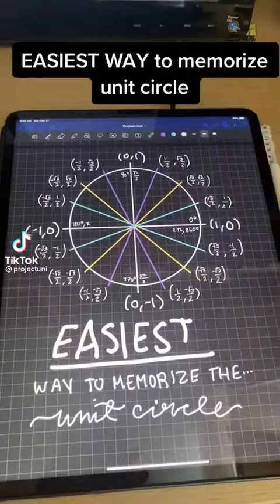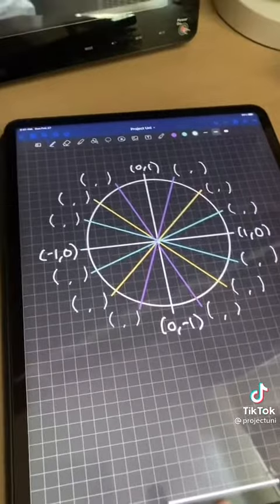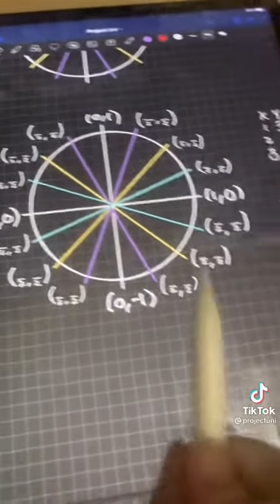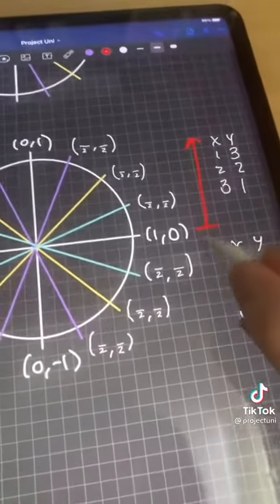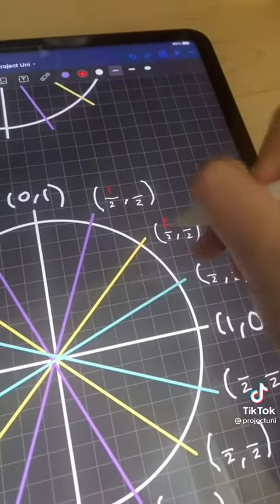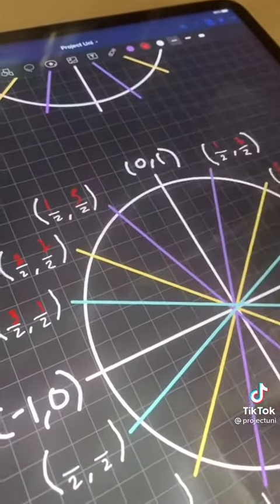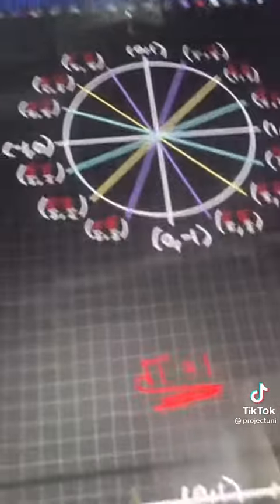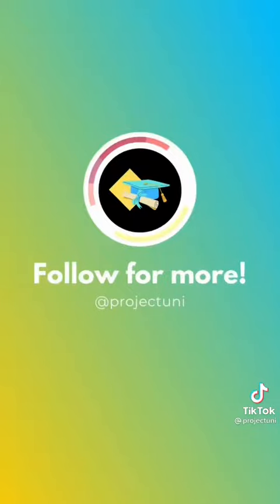How to Memorize the Unit Circle (EASY)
Hi everyone! Here is an easy method you can use to memorize the unit circle!

Nice to meet you 📚  We're a social initiative helping Canadian students get the advice, resources and tools they need to excel. We share educational, productivity and lifestyle content to help students along their post-secondary path. We hope to inspire/guide students... and make school easier :) We post new content every week.

🎹 Music
Music is from Tik Tok